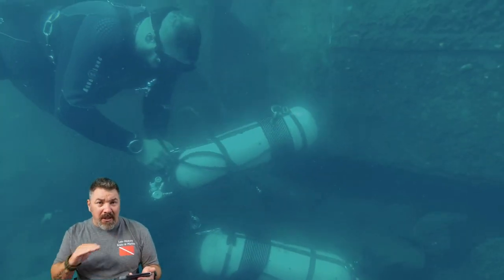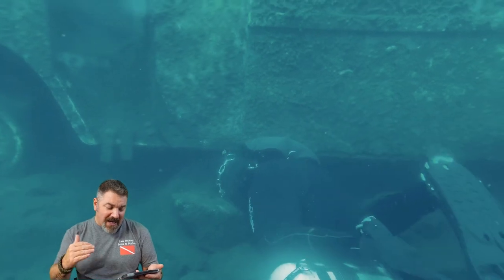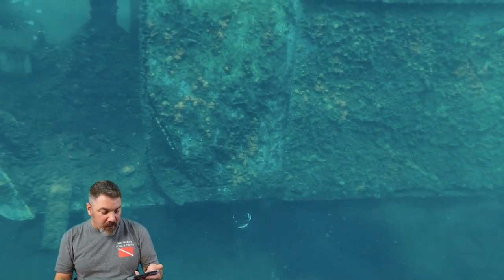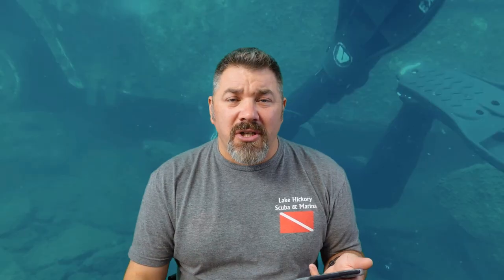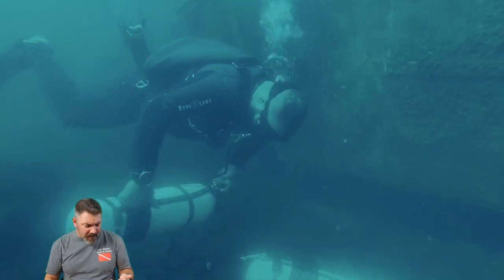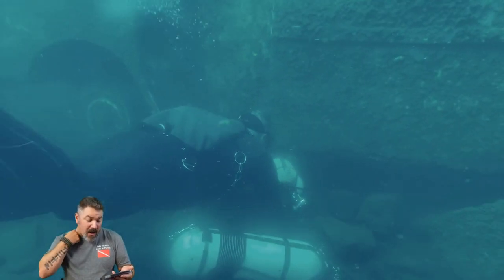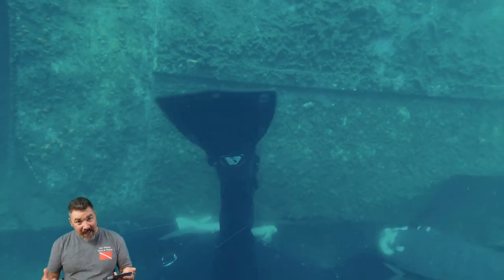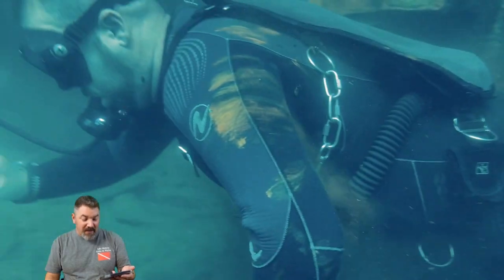Advanced Sidemount The Van Penetration Explained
In today's video, Instructor Trainer and Sidemount Instructor Bryan Stafford walks us through a very tight restriction, as his friend and fellow Sidemount Diver David penetrates under a sunken van and up through the engine compartment. Please do not try this at home without proper training and supervision.

0:00 Teaser
0:58 Opening
1:19 Intro
1:31 The Setup
2:28 The Penetration
4:52 Closing